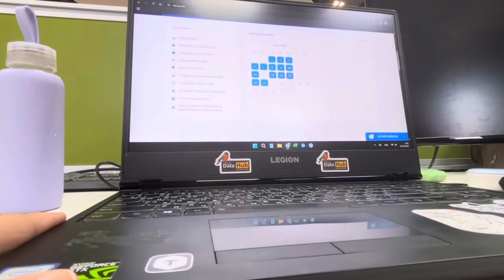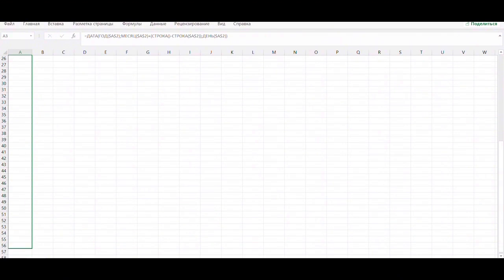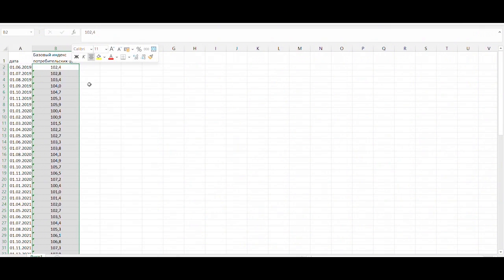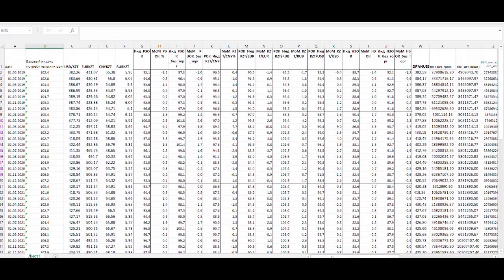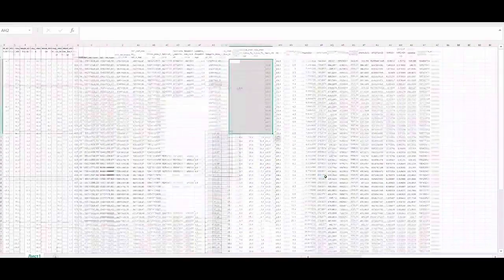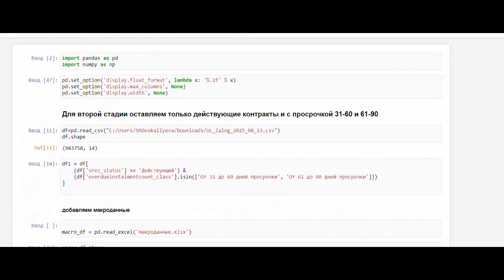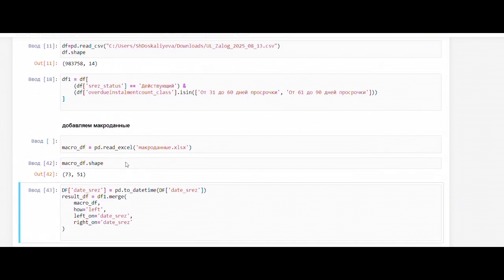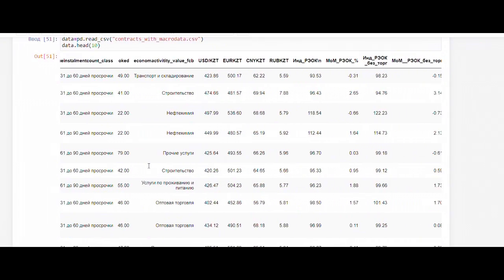7-8 week report | Doskaliyeva Shynar | 220101198 | Beta career | SDU university